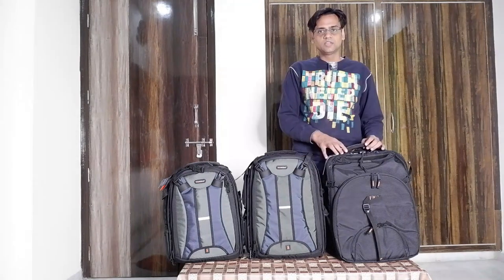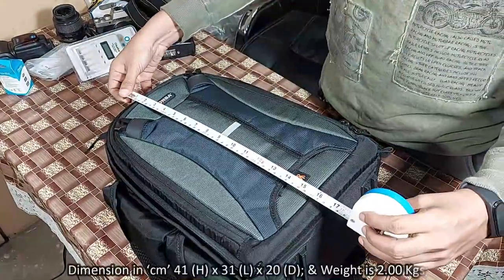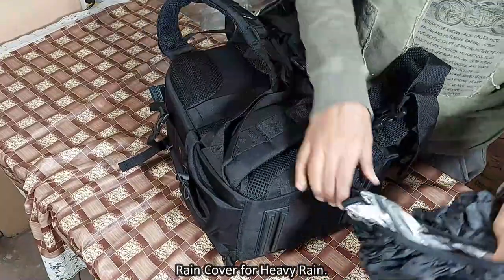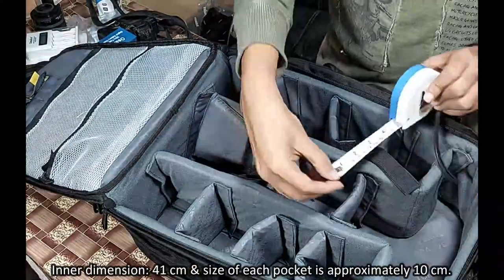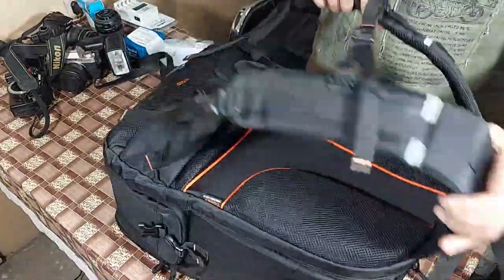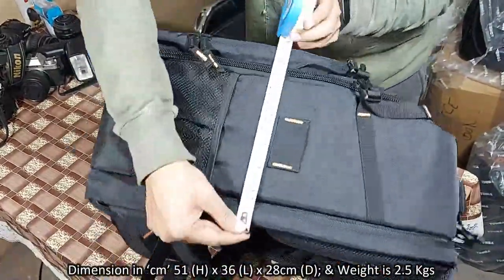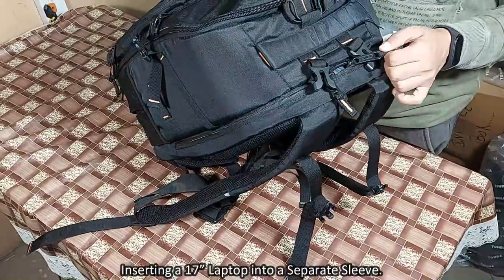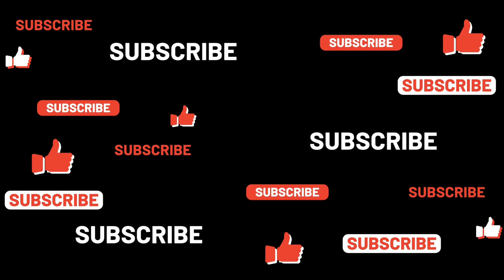Osaka Tonba camera bag TB668 TB667 TB786 Waterproof Camera Backpack for Lens Accessories Unboxing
Osaka Tonba camera bag TB668 TB687 TB786 Waterproof Camera Backpack for Lens Accessories Tripod monopod Heavy DSLR and video Camera Canon Sony Nikon Fujifilm Panasonic Lumix Cameras for Lens Accessories Unboxing

1. Camera Backpack TB667 waterproof camera bag
- Dimension in ‘cm’ 41 (H) x 31 (L) x 20 (D); & Weight is 2.00 Kgs;
- Inner dimension is: 37 cm & 28 cm inner & Each 10 cm pocket
- Side Cargo Pockets for Accessories
- Strong Belt for Better Grip and Comfort
- The separate sleeve is suitable for up to 14" Laptops
- Total 9 pockets – 1 for Camera & others for lenses, etc.
- Suitable for Heavy DSLR, lens, flash, video Camera & camera accessories
- The size of each pocket is approximately 10 cm.
- Water Proof Material
- Separate Pockets for Storing Memory Cards
- Rain Cover for Heavy Rain.

2. Camera Backpack TB668 waterproof camera bag
- Dimension in ‘cm’ 43 (H) x 31 (L) x 21 cm (D); & Weight is 2.2 Kgs
- Inner dimension: 41 cm & size of each pocket is approximately 10 cm.
- 15” Laptop into a Separate Sleeve.
- Total 12 pockets – 1 for Camera & others for lenses, etc.

3. Camera Backpack TB786 waterproof camera bag
- Dimension in ‘cm’ 51 (H) x 36 (L) x 28cm (D); & Weight is 2.5 Kgs
- Total 7 pockets – 2 for Camera & others for lenses, flash, etc.
- Inner dimension: DSLR Pocket size is 20 cm & other than DSLR pocket is approximately 10 cm.
- Water Proof Material
- 17” Laptop into a Separate Sleeve
- side-chain opening for the camera.
- take the camera out through the side opening
- Some organizer pockets on the front portion of bags
- More sleeve options inside the bag for accessories.

My Gears:
Rode Wireless Go II Dual Channel Wireless Microphone System
Fujifilm X-T200 24.2 MP Mirrorless Camera
Osaka Ring light 18 inch
Osaka Ring light 10 inch
Osaka 60x60 cm LED Tent Light Sonia Light 250 stand 1 Pcs

The main idea of this channel "infomorebox" is to provide information about Product Unboxing, brands, shops, food and restaurants, Travel, and more.